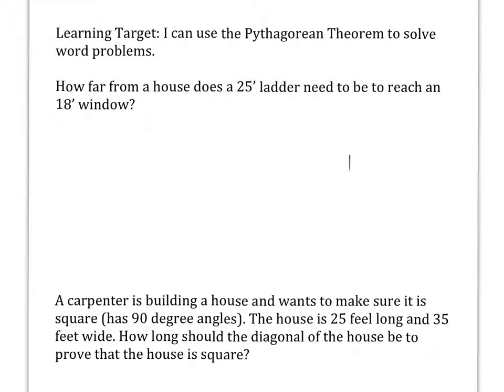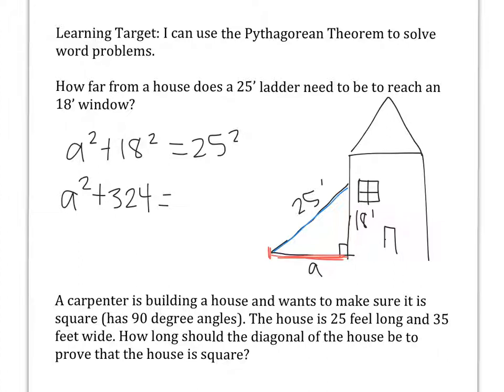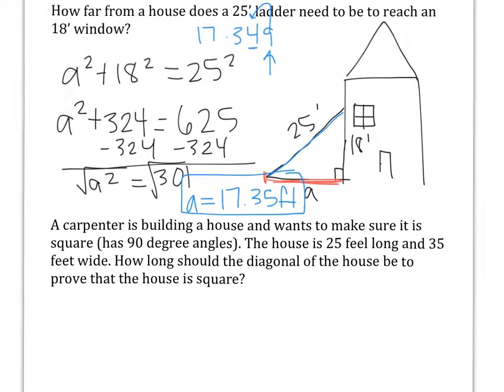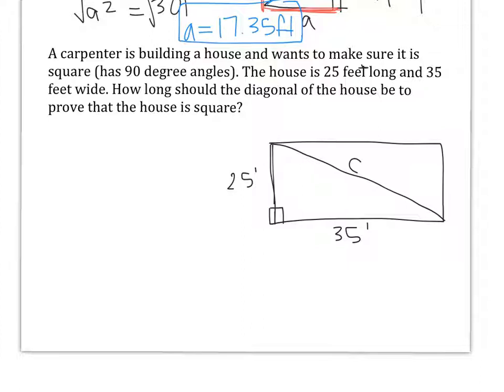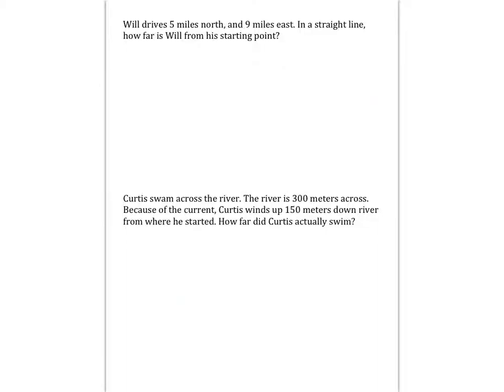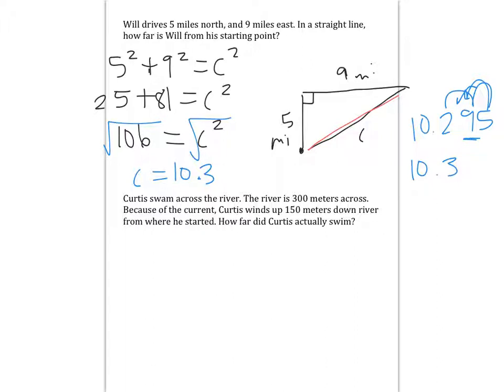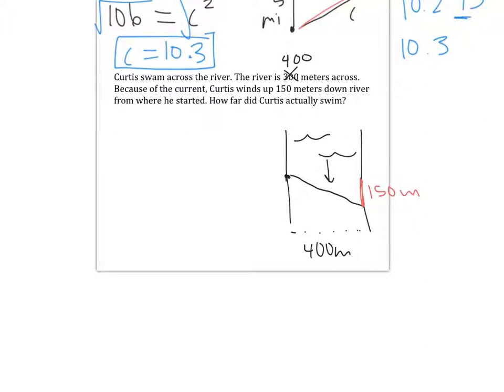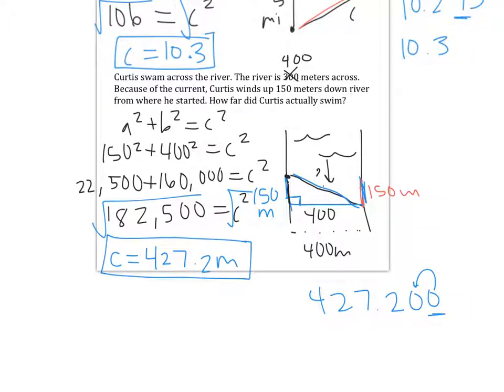Pyt Thm Word Problems